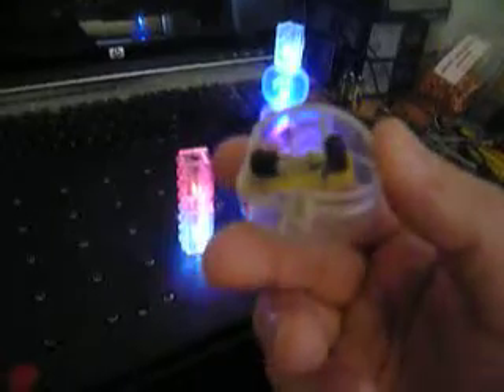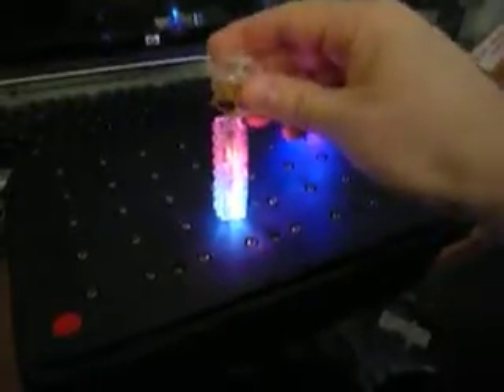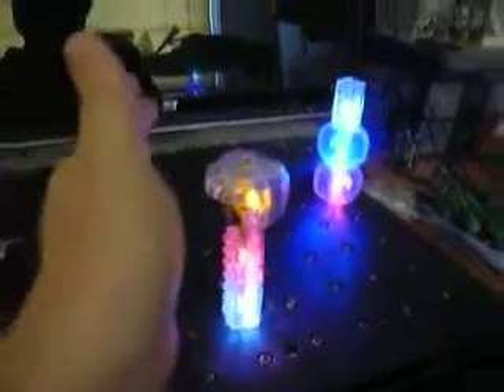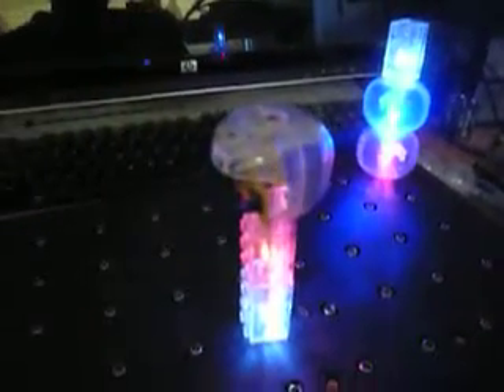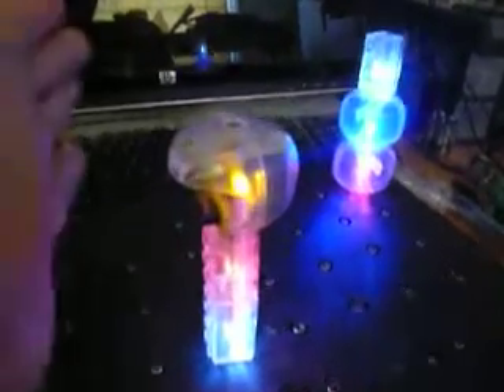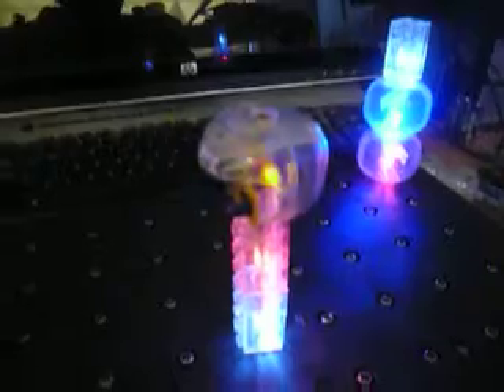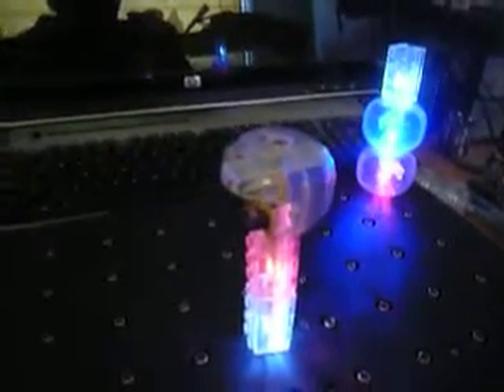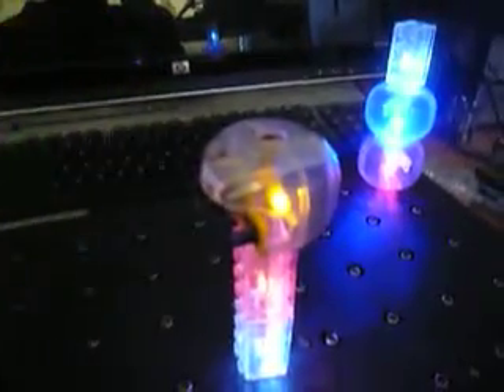LP proximity sensor